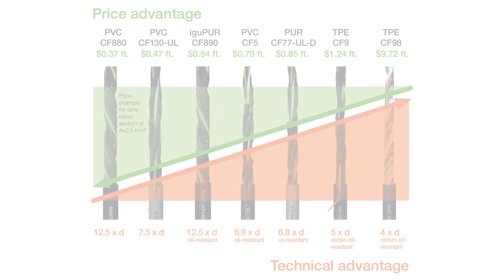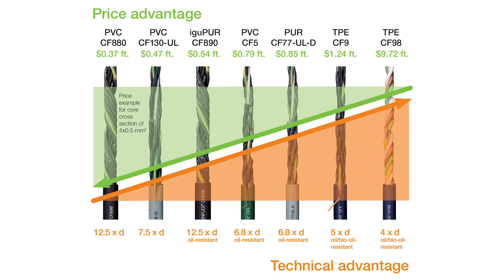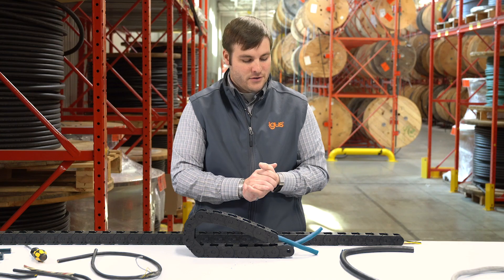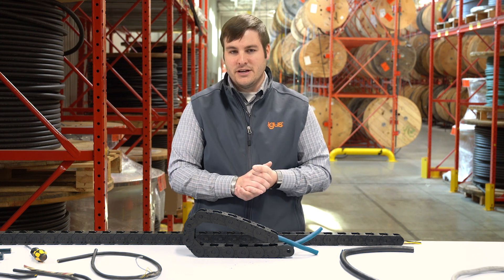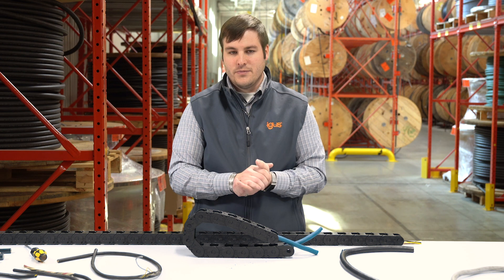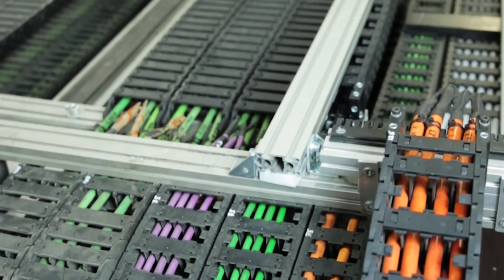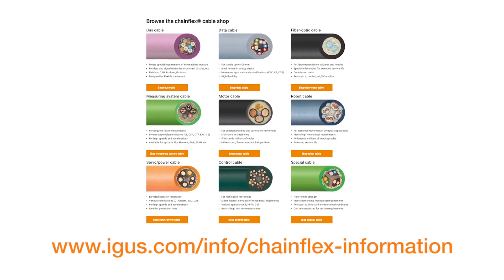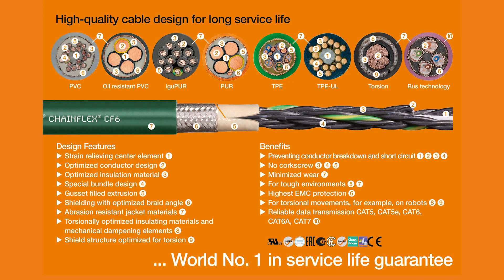Avoiding Cable Failure - Jacket Failure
Our series on how to avoid cable failure continues with a look at jacket cracking, swelling and abrasion. If your cable’s jacket fails, it can compromise the cable’s electrical and mechanical performance inside your machine. Watch as chainflex® Regional Product Manager Tim Marran explains what causes jacket failure and which cable design features are necessary to prevent unplanned downtime.